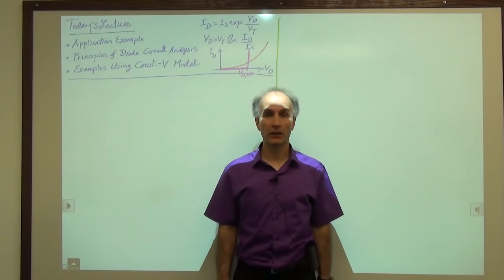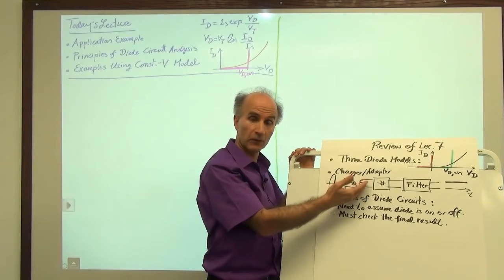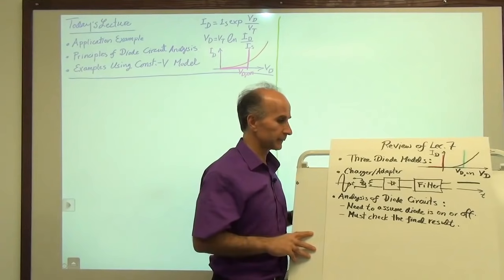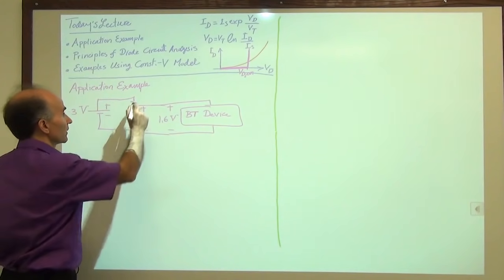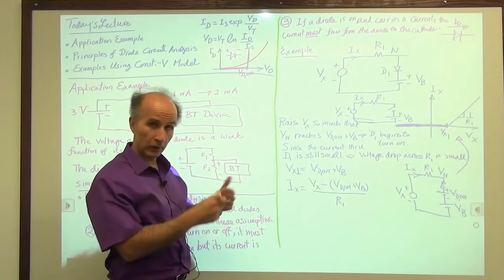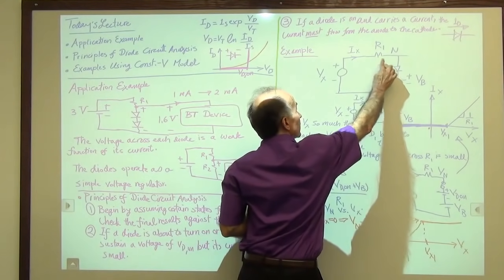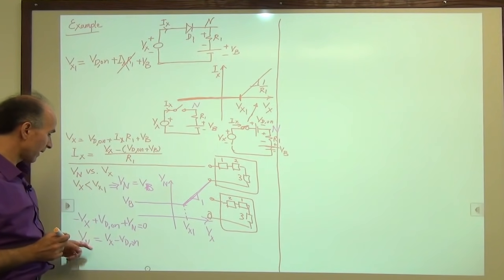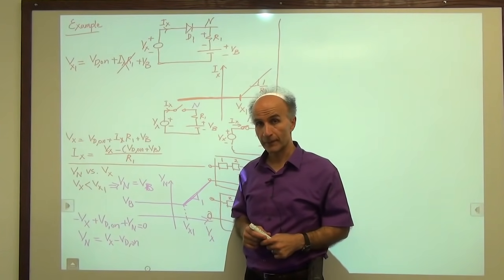Razavi Electronics 1, Lec 8, Analysis of Diode Circuits II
Analysis of Diode Circuits II
(for next series, search for Razavi Electronics 2 or longkong)